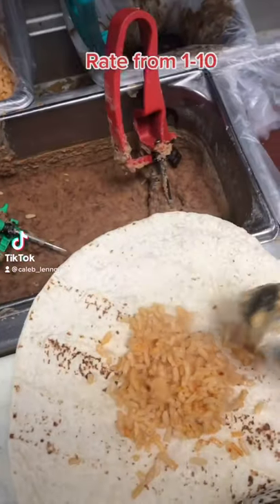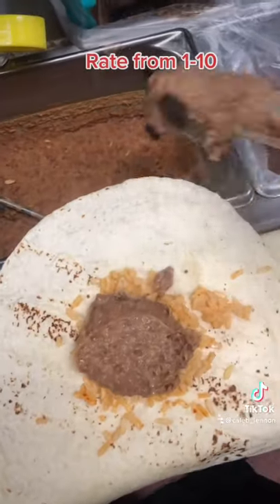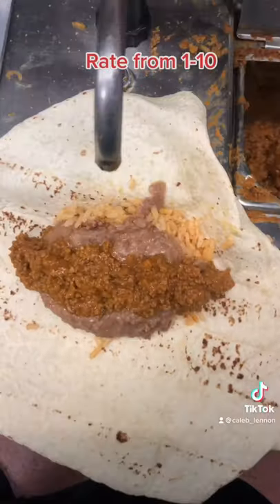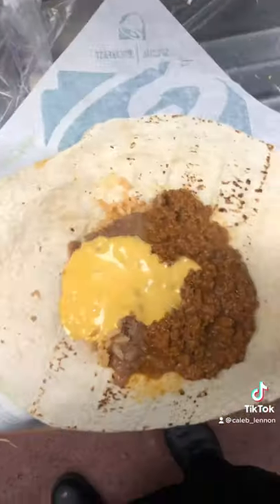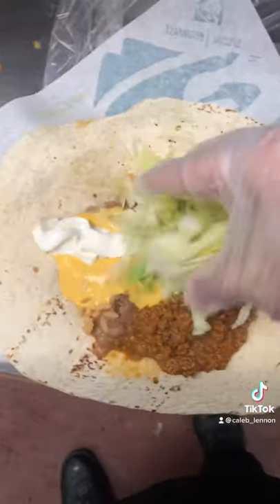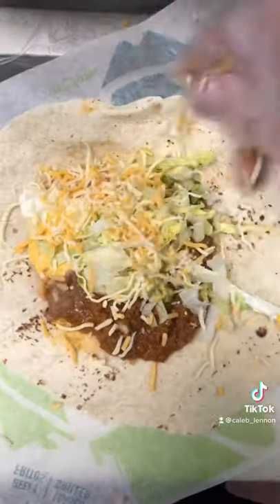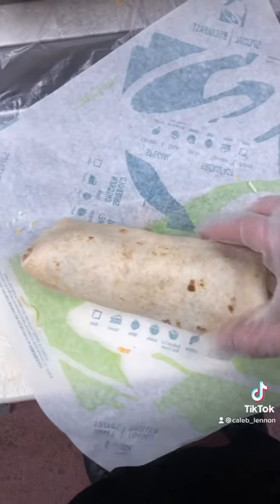Special Taco Bell Burrito